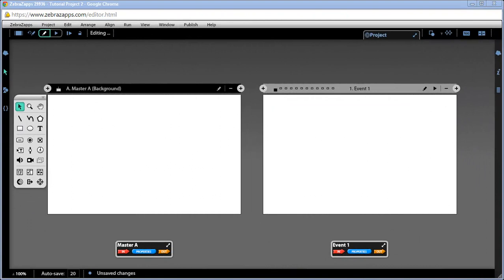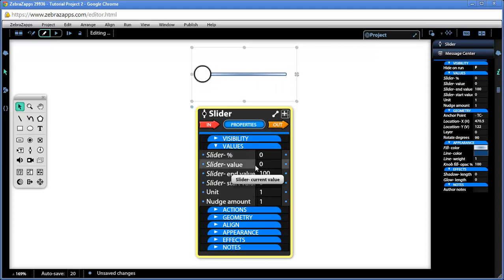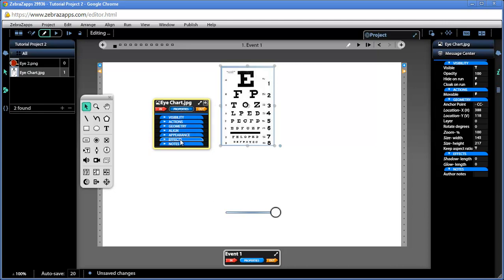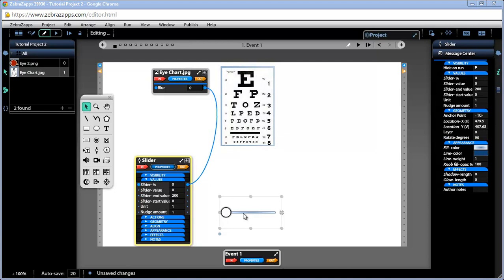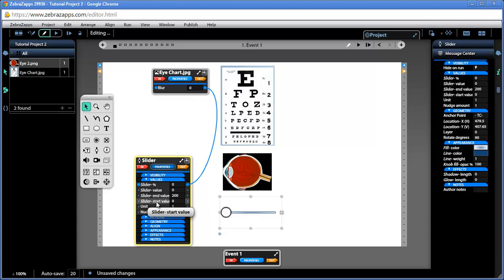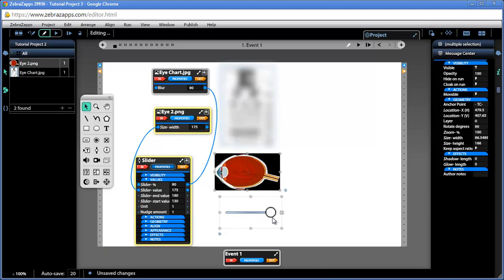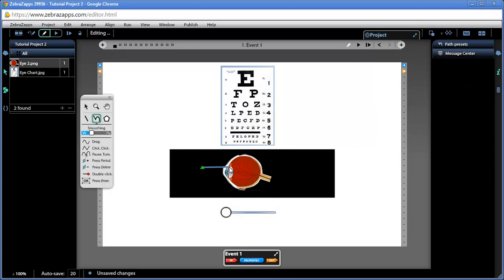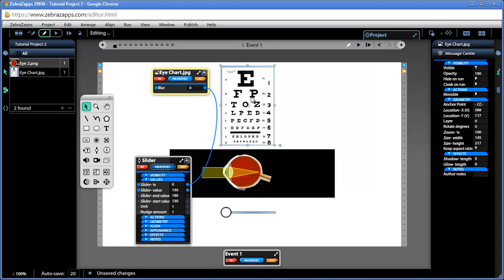ZebraZapps - Creating Interactivity Concepts Part 3 - Property Wiring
In this tutorial, we cover the basic principles on how the ZebraZapps editor allows developers to create interactivity without programming or coding.